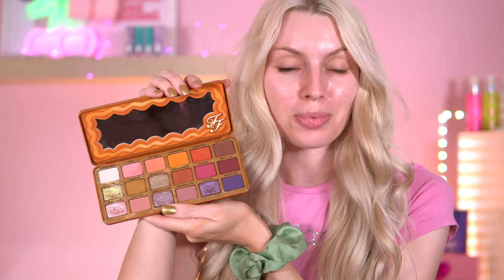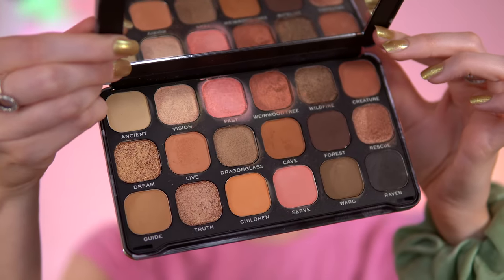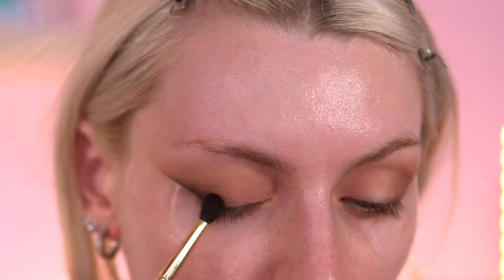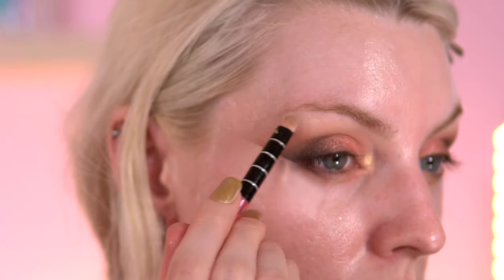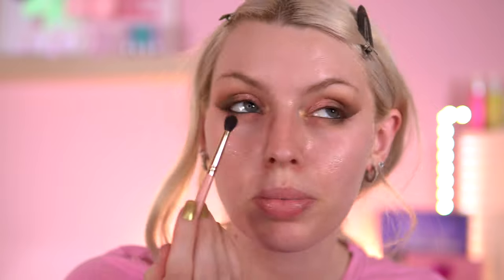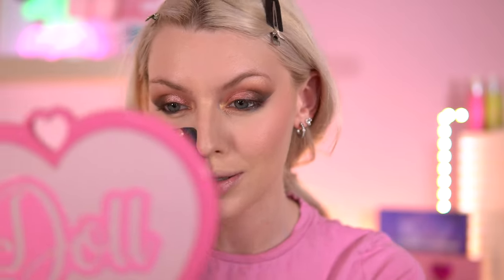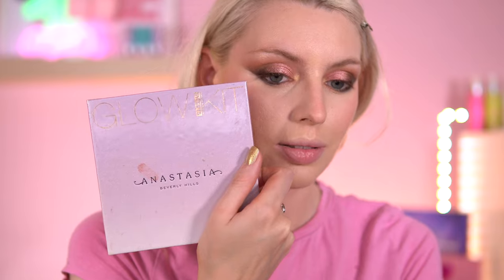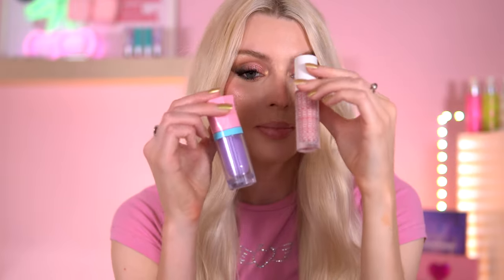finally testing the Revolution x Game of Thrones 3 Eyed Raven and other new makeup! 🖤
Today i will be testing the Revolution x Game of Thrones 3 Eyed Raven and some other new makeup! Today i will also be testing out a new Jeffree star Cosmetics Candy Queen Foaming primer, new mac stack mascara, beauty bay liquid cream blush , revolution reloaded highlighter and revolution x batman lipgloss!

★PRODUCTS IN THIS VIDEO★:
💕EYES:
Revolution X Game of Thrones 3 Eyed Raven Forever Flawless Shadow Palette
NYX PROFESSIONAL MAKEUP LIFT & SNATCH! BROW TINT PEN TAUPE OR BLONDE

💕BASE:
Jeffree Star Cotton COTTON CANDY FOAMING FACE PRIMER
Catrice Cosmetics True Skin Foundation Neatual Porcelain / Natural Sand